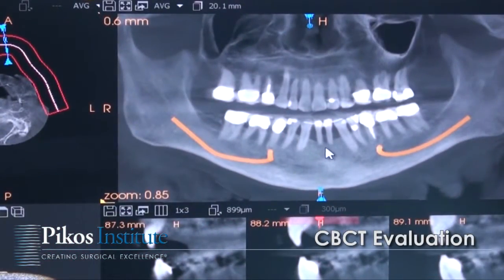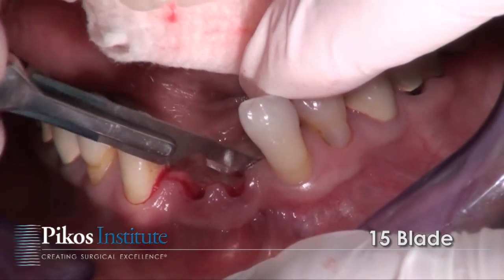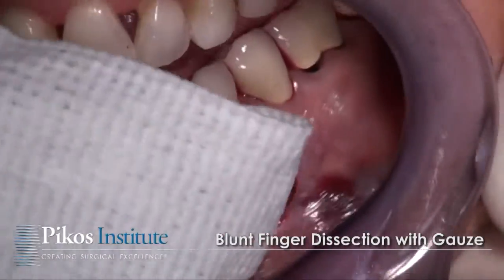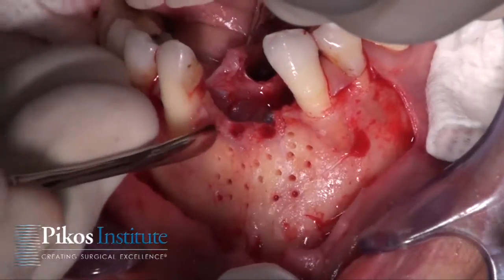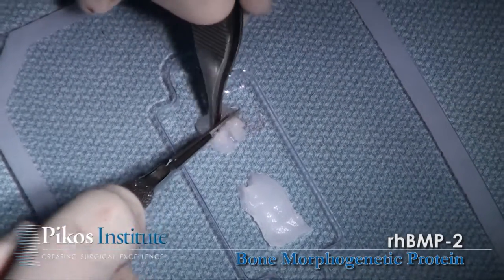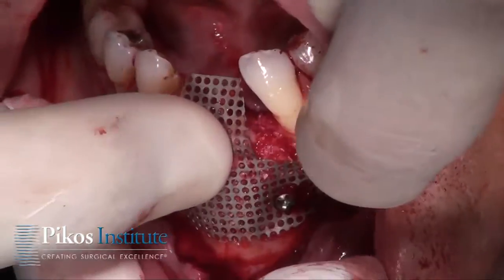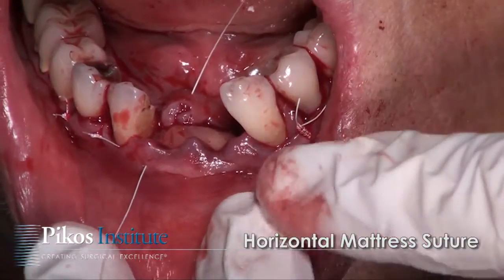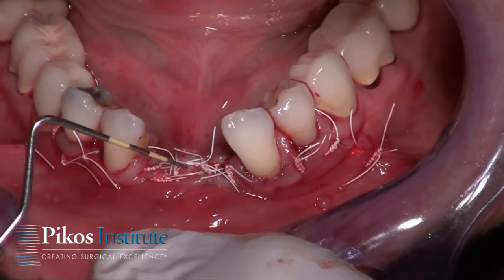Titanium Mesh Placement Surgery Instruction Training Video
Titanium Mesh / rhBMP-2 Bone Graft for Mandibular Anterior Horizontal Deficiency

Note: Removal of titanium mesh placed in this video is featured in Video 9 of our series.

This video will feature the use of rhBMP-2/ACS with titanium mesh to augment a horizontal alveolar ridge deficiency associated with two remaining mandibular incisors. Incision design, flap reflection and release, site preparation, along with step by step description of the application of rhBMP-2 and partial allograft / xenograft will be covered in detail. Soft tissue closure with specific suture techniques will also be shown.
◦Surgical technique for horizontal bone augmentation of the anterior mandible with rhBMP-2/Particulate allograft and xenograft
◦Step by step incision design, flap management with elevation and release
◦Recipient site preparation with titanium mesh sizing, placement and fixation
◦Flap management including soft tissue closure

Products: rhBMP-2, MinerOss, BioOss, Titanium Mesh, Ellman Surgitron, Osteomed screws, L-PRF, Cytoplast PTFE sutures.